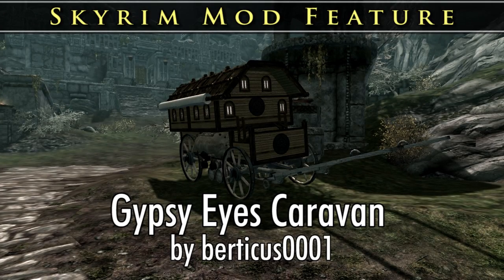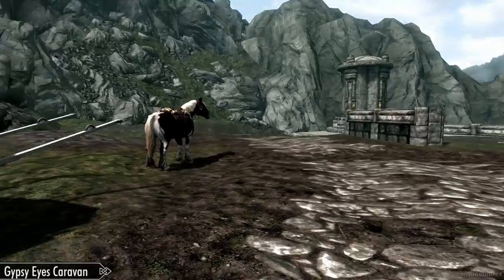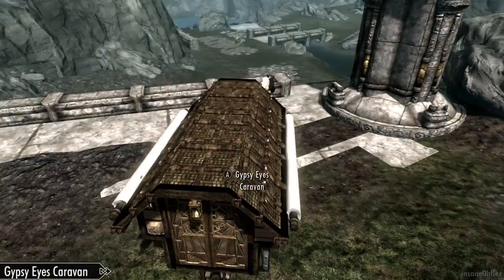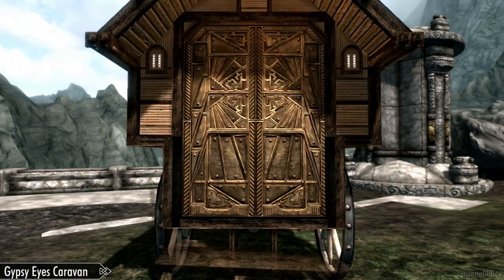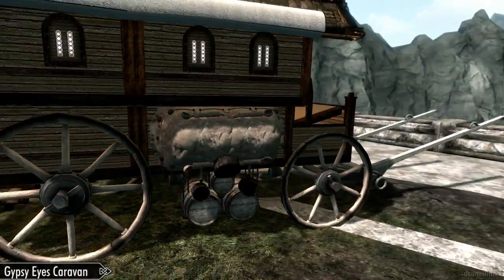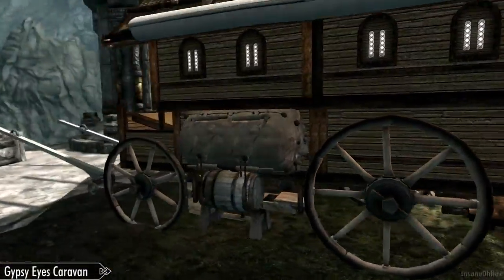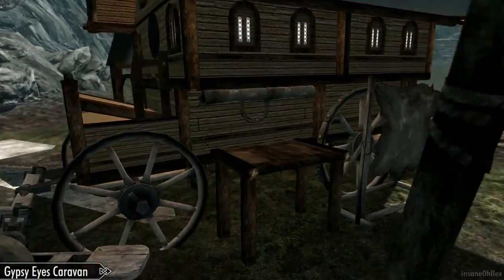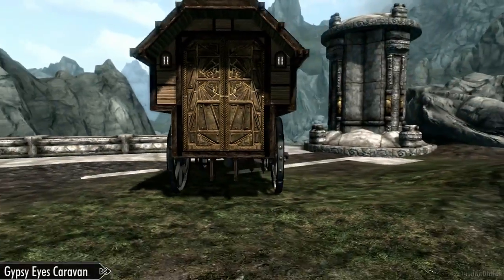Skyrim Mod Feature: Gypsy Eyes Caravan - Mobile Player Home Mod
(0:05) Gypsy Eyes Caravan